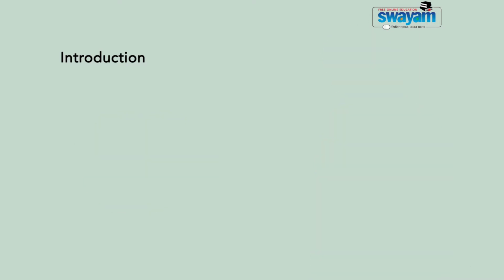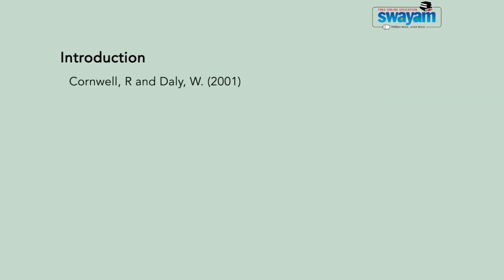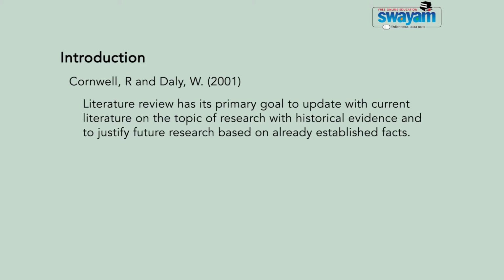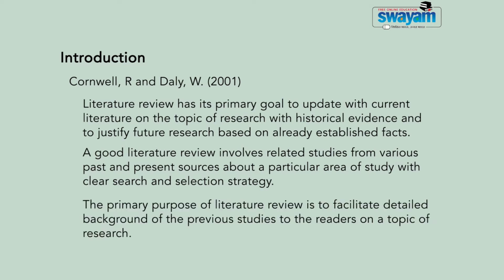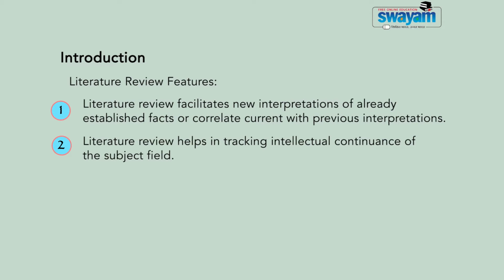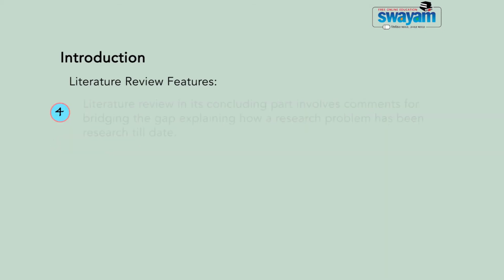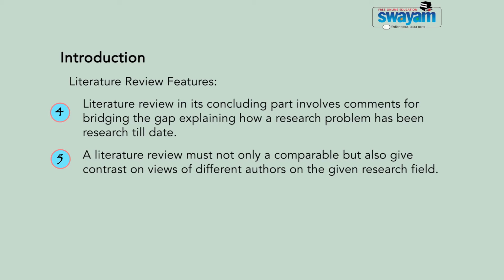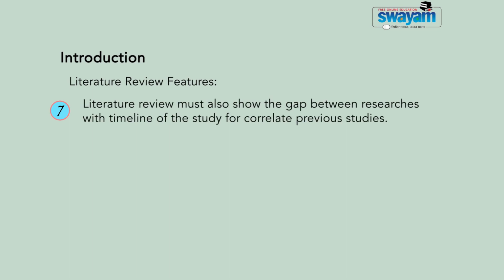Akash Singh Review of Literature 01